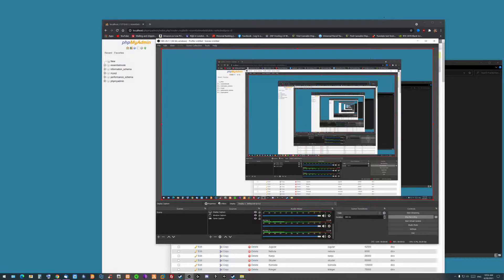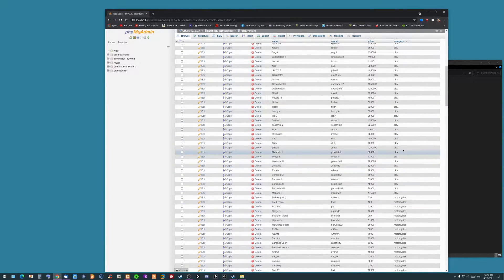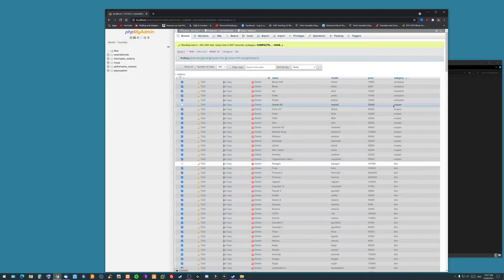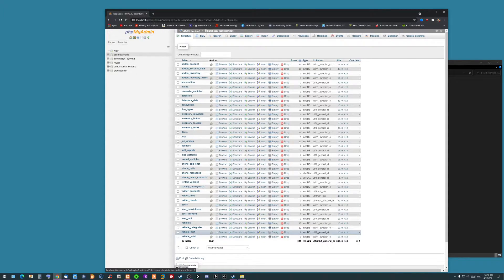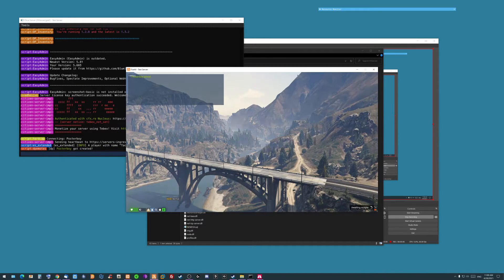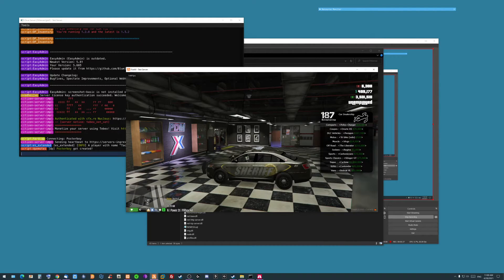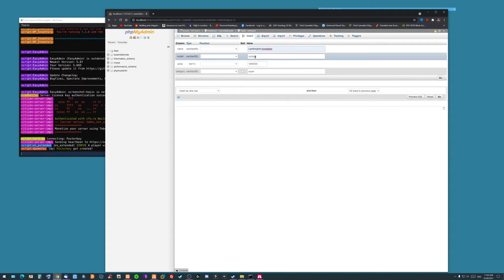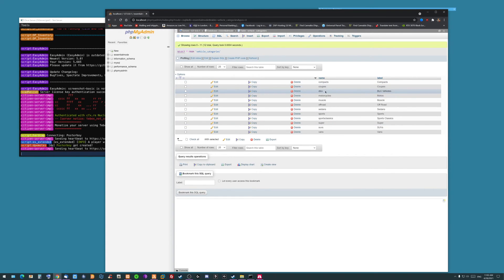How-to add "Addon" cars to esx_vehicleshop Fivem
Short video showing the steps to successfully add your cars to vehicle shop.

You can delete the custom categories you create just don't remove the stock categories or the script might run into problems unless you really know what you are doing